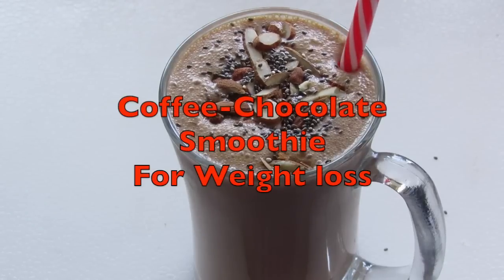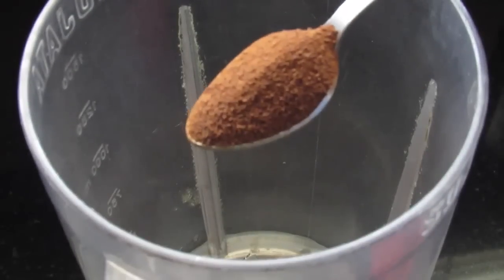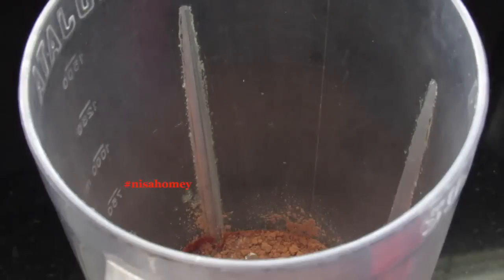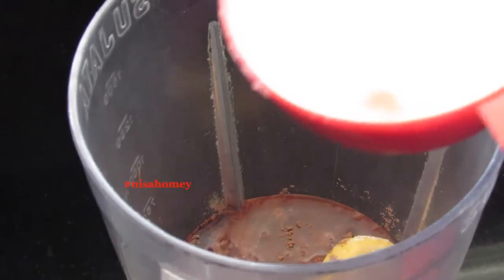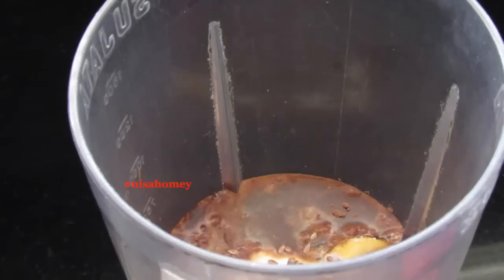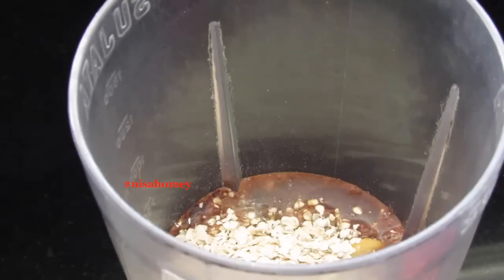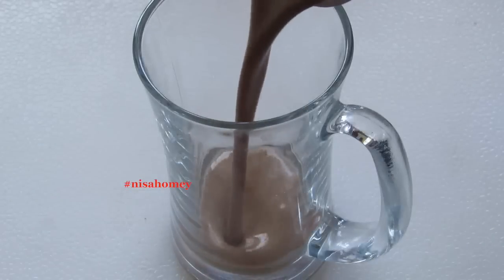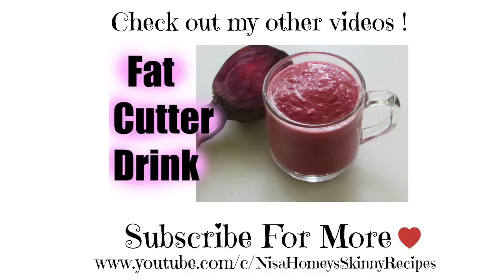How To Lose Weight Fast - 2 kgs -No Exercise or Diet - Coffee Protein Smoothie/Shake For Weight Loss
Wanna lose 2 kgs in a week with coffee & Chocolate? meal replacement shake quick weight loss with protein shake for breakfast.

INGREDIENTS:
1 cup water
1 1/2 tsp instant coffee (or 1 cup brewed black coffee)
1 tbsp raw cocoa powder
1 frozen banana
3 dates
1/2 cup low fat milk
1/2 cup low fat curd/yogurt
1 tbsp flax seeds
3 tbsp oats
3 sliced almonds and 1/2 tsp chia seeds to garnish
NOTE: You can add chia seeds instead of flax seeds

IMP NOTE: All grains contain phytic acid (an organic acid in which phosphorous is bound) in the outer layer or bran.
If you notice any stomach pain, indigestion, or constipation. Then your body is not tolerating the phytic acid in the oats, and you have to soak the oats for a few hours or overnight to reduce the acidity of the oats. Or you should lightly roast the oats, but since instant oats are precooked it usually does not create any issues. Pls refer this video to understand the different types of oats

Soaking in acidic solutions (lemon juice, curd, yogurt etc) allows enzyme, lactobacilli and other helpful organisms to break down and neutralize phytic acid.

XoXo
Nisa